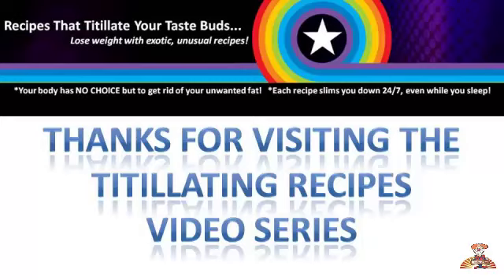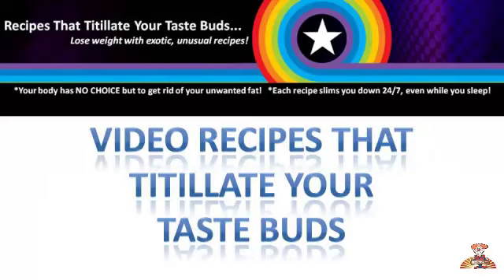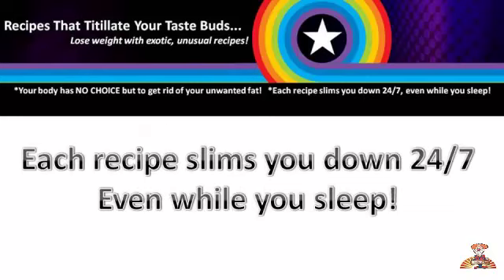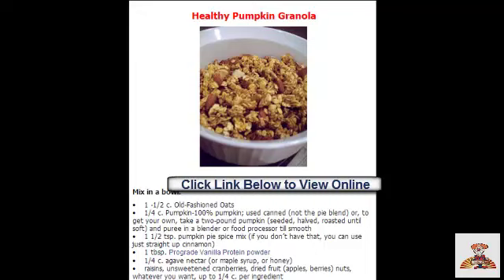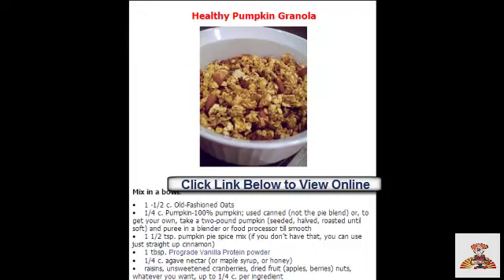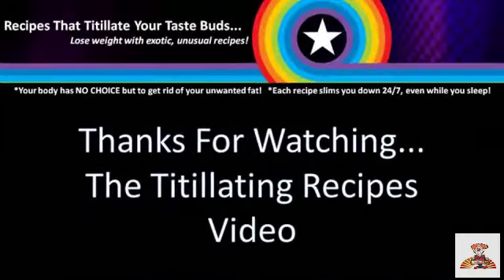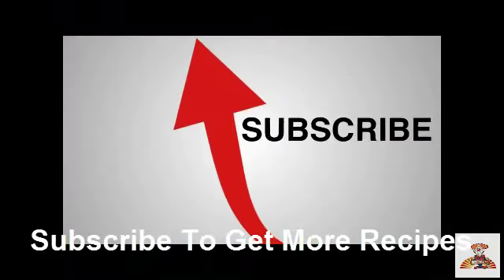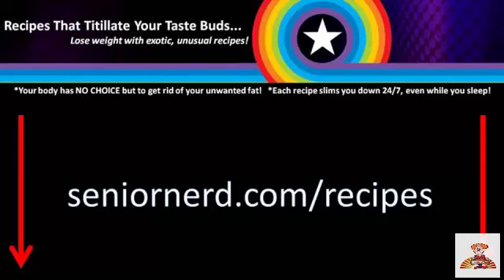Fat Loss Recipes Pumpkin Granola Recipe For Fat Loss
Please follow The SeniorNerd: Facebook and "Like" page to be notified of future videos and recipe books..

Step 3 - Before you go, please leave a comment about this video.

This video is about "Healthy Pumpkin Granola" - Get the recipe

Mix in a bowl:

•    1 -1/2 c. Old-Fashioned Oats
•    1/4 c. Pumpkin-100% pumpkin; used canned (not the pie blend) or, to get your own, take a two-pound pumpkin (seeded, halved, roasted until soft) and puree in a blender or food processor till smooth
•    1 1/2 tsp. pumpkin pie spice mix (if you don't have that, you can use just straight up cinnamon)
•    1 tbsp. Prograde Vanilla Protein powder
•    1/4 c. agave nectar (or maple syrup, or honey)
•    raisins, unsweetened cranberries, dried fruit (apples, berries) nuts, whatever you want, up to 1/4 c. per ingredient

Toss everything together very well in a bowl.  Spread on a cookie sheet, and bake at 325 for about 15 minutes.  Toss once with a spatula during cooking, and when dried out (careful not to burn), you're done!

Eat as a topping on your greek yogurt, with some almond milk as cereal, or however else you like your granola!

Nutrition Breakdown: Estimate based on using just cranberries as the fruit and 1/2 cup per serving

Calories:  259
Protein:  7 gms
Carbohydrates: 51 gms
Fat: 3 gms

Our Easy Healthy Recipes Include Products That Guarantee Weight Loss Success

This is completely different from anything else you've ever tried. Now, with the help of our healthy meal ideas, you will soon stop dieting -- and start living. Don't waste another day being miserable and unhappy about your weight - it doesn't matter how many times you've failed before - the diet recipes solution is here right now...

These Weight Loss Recipes Are Sweeping The Country...

...Because Of The Ingredients!

The biggest reason for this explosive growth is because the included ingredients WORK. It's that simple. These food recipes ingredients help cause the fastest and easiest way to lose weight and keep it off via increases in metabolism boosting lean muscle tissue, period!

This weight loss solution is NOT like any "diet pills" you see advertised. Our good recipes include medically-proven all-natural powder that corrects your underlying physiological cause of excess body weight -- at the metabolic level.

This products included in our healthy eating recipes are only available from a company that tens of thousands of people worldwide have come to trust for their nutritional needs because of our professional grade supplements. And you will be trying it 100% risk-free with the company's famous Money-Back Guarantee.

So even if you've tried another recipe product before and were not thrilled with the results, don't be discouraged because your results from these easy healthy recipes are guaranteed to be terrific!

You have nothing to lose and everything to gain but your weight.

Healthy And Delicious Phat Burning Recipes

This is EXACTLY why I love partnering with Prograde Nutrition. They want what's best for you. Unlike supplement companies that feed you blatant lies and exaggerations, these guys just tell you the truth.

They know that supplements have their place in health and fitness. But they also know - and preach - that eating whole foods is the center piece of your nutrition plan.

Healthy And Delicious Phat Burning Recipes that will make your life a whole lot easier.

Look, I know most people think eating healthy means bland and boring meals. That is absolutely, positively FALSE.

Get more information online about Healthy And Delicious Phat Burning Recipes and taste for yourself.